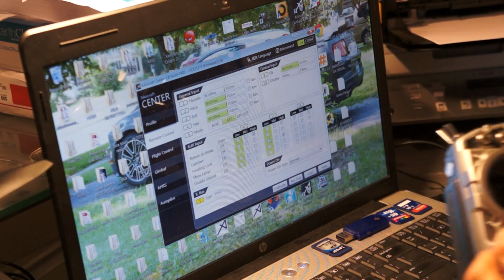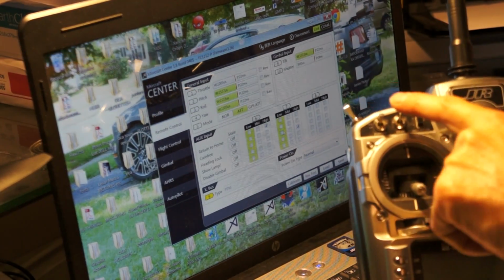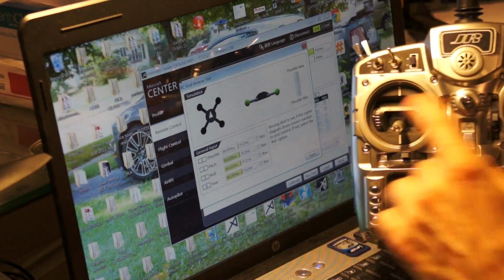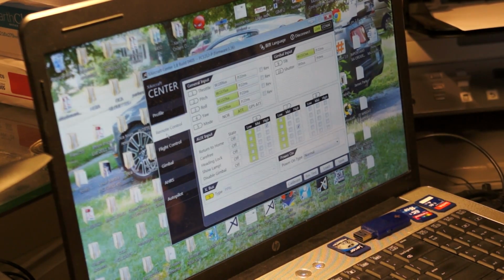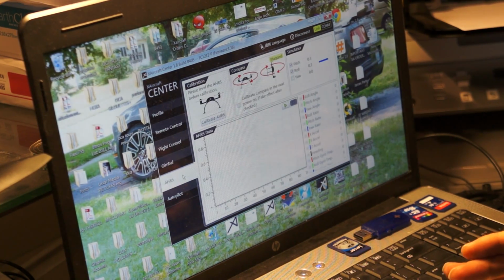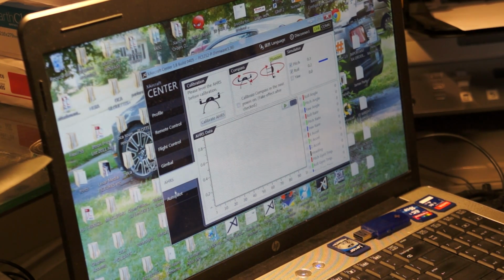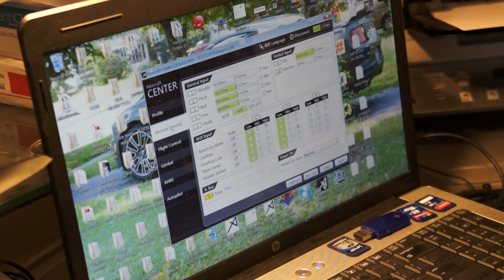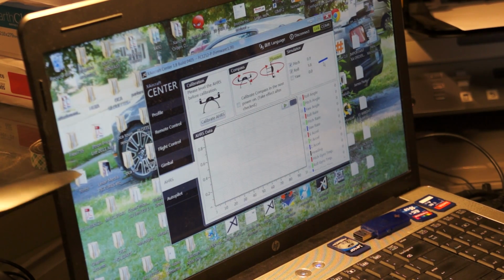XAircraft Center Training Video by FPVone.com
Please comment if you can add information to help others.